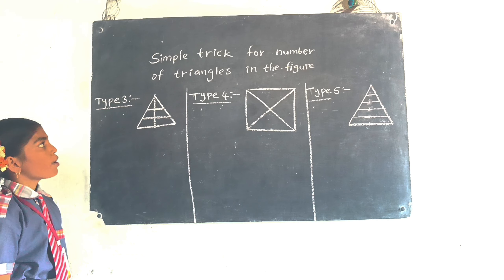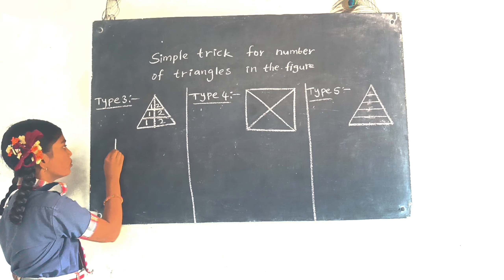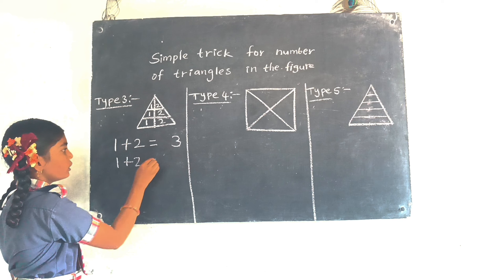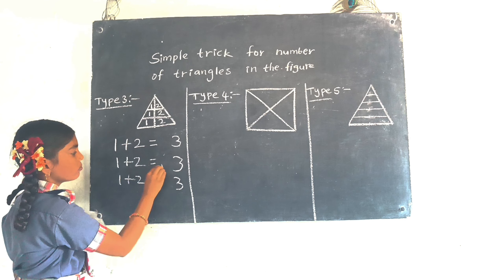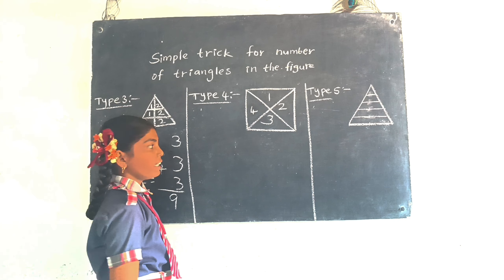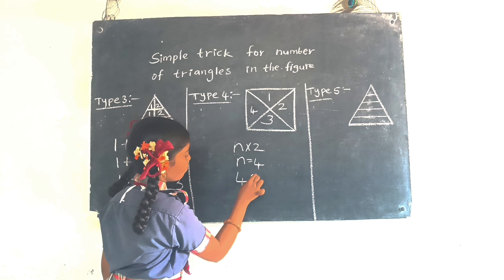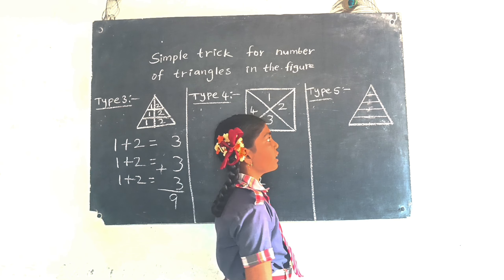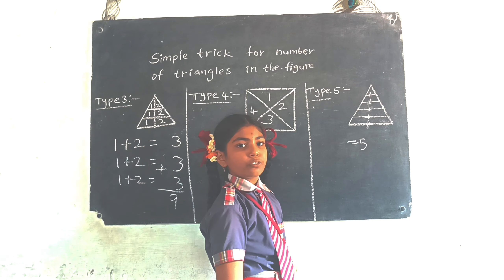Part -3: Simple trick for number of triangles in the figures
Best Trick for Counting Figures | Reasoning | Counting Triangle Reasoning | RRB | Railway | SSC CGL

Hello Friends
 In this video i have covered following things:
 1)  How to solve Questions Of Counting Figures
2) How to find triangles in a figure
 3) Counting number of triangles
 4) Best trick for reasoning

In this video you will learn amazing trick to find number of triangles in a figures.
So this video is helpful for all aspirants preparing for SSC & other govt. exams.